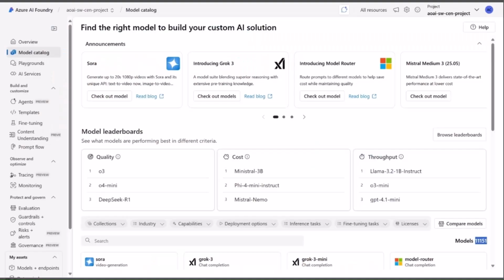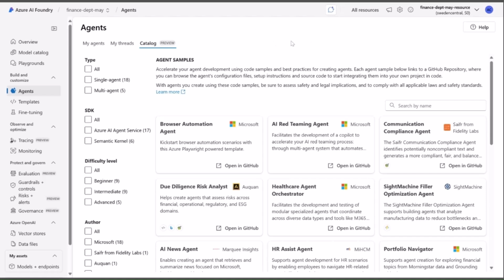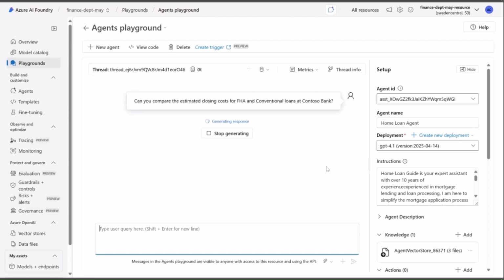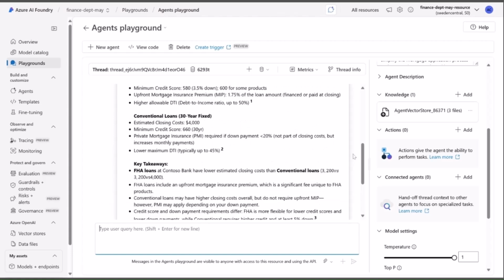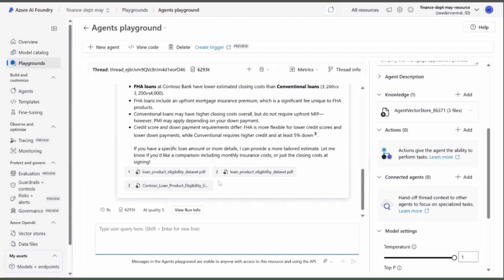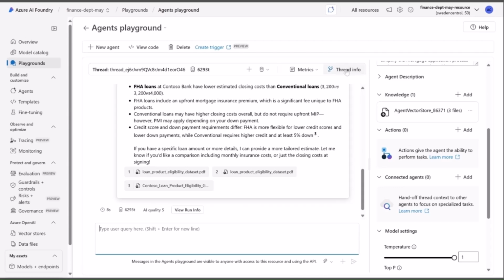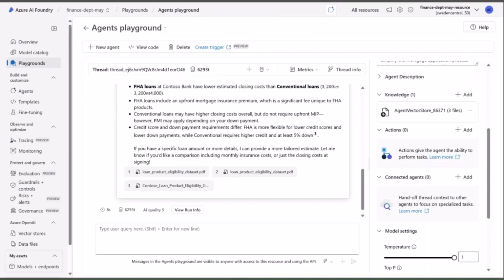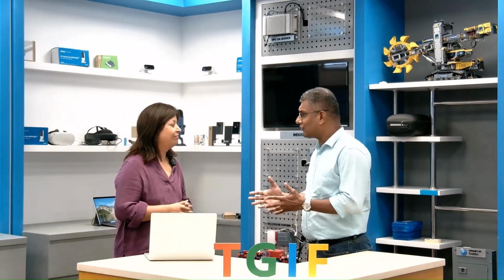TGIF (Azure AI Foundry - Build 2025 Updates)